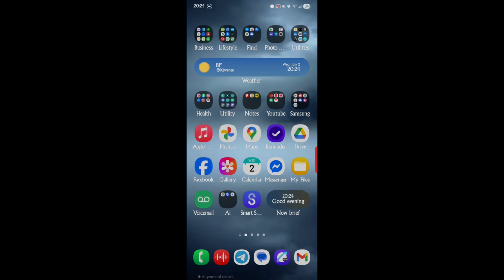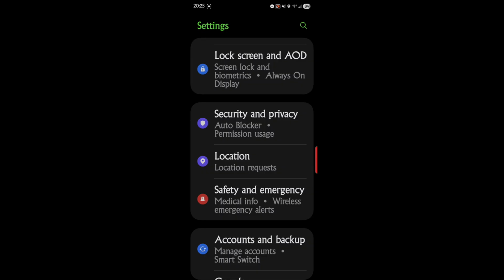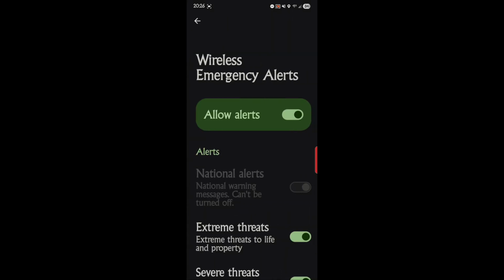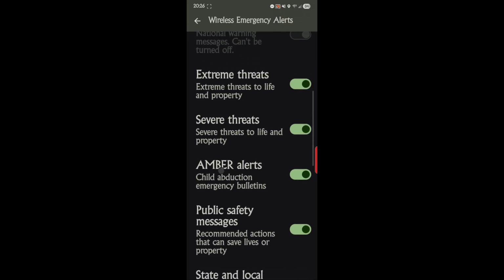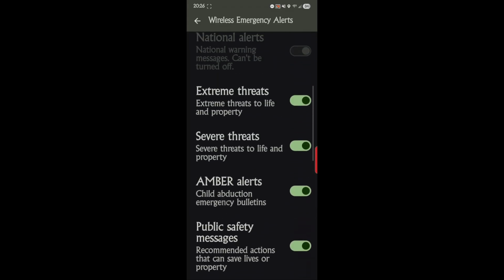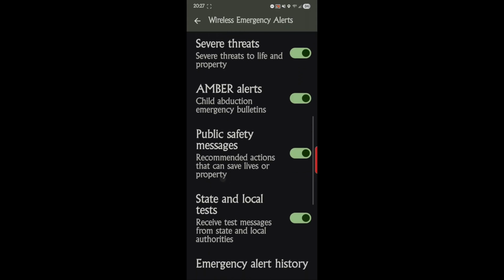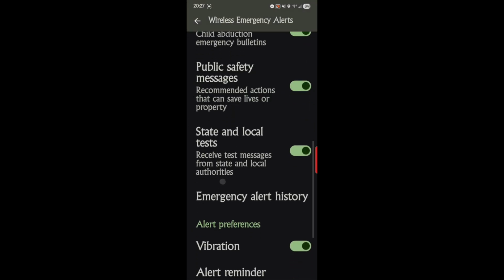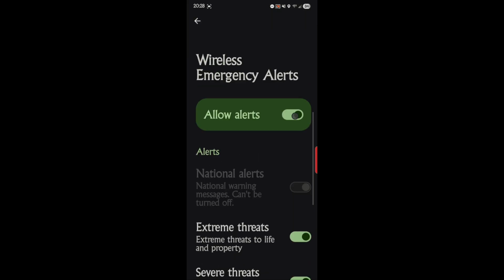How to turn off emergency alerts on your phone fast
Samsung wireless emergency alerts.  Electronics and gadgets

Learn how to manage the emergency alert system on your phone. This video demonstrates how to enable or disable the emergency alert settings. You can control the notification handling for extreme and severe weather alerts as part of risk management.